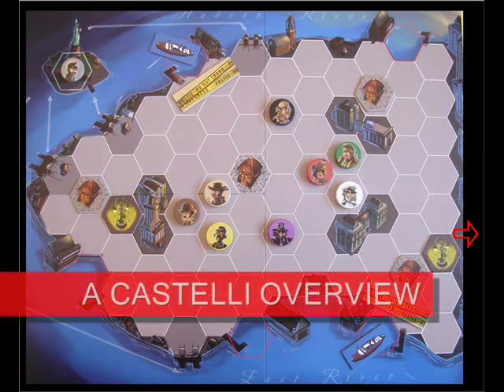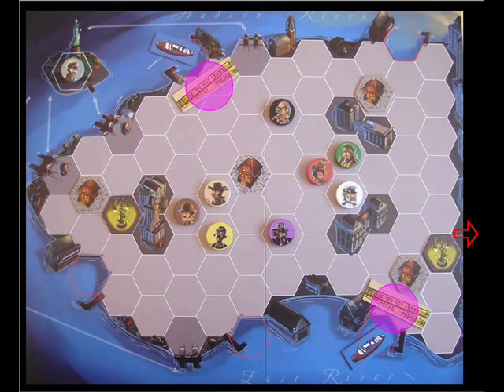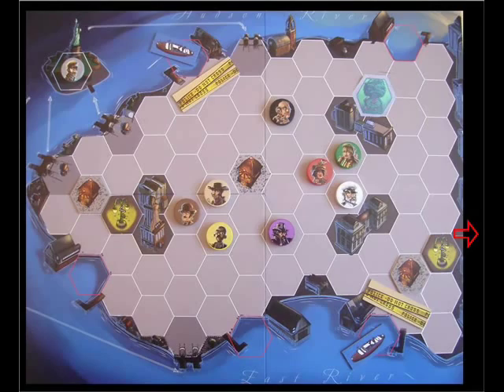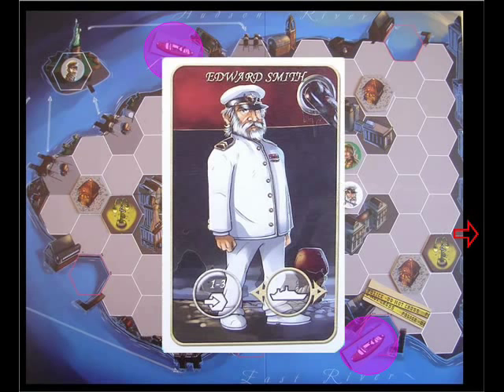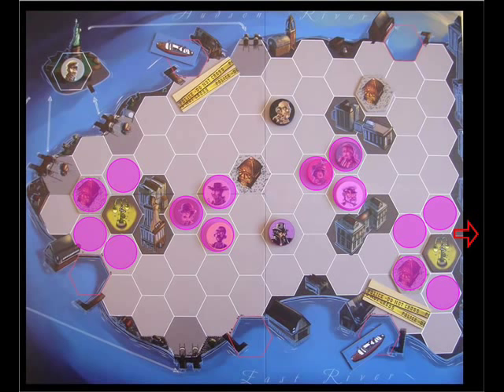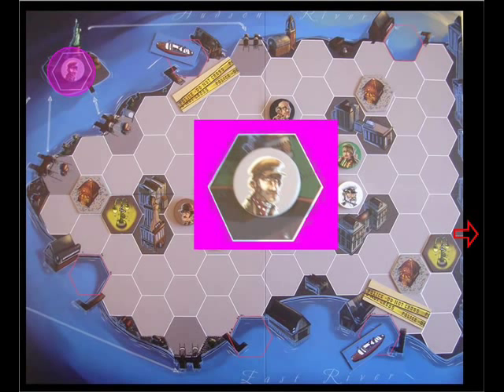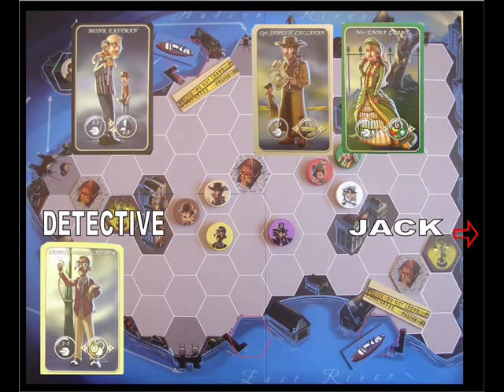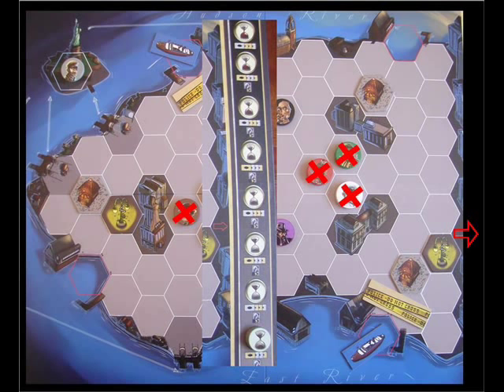BGR: Part 1. Review of Mr. Jack in New York Board Game Overview of Mechanics.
This is an animated Overview of the games characters and mechanics, Part 2. Will be a review with Duff and Castelli.